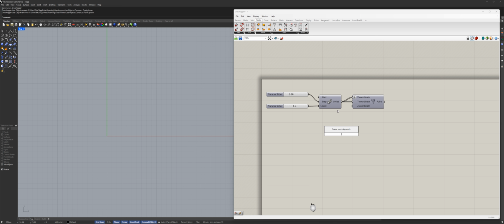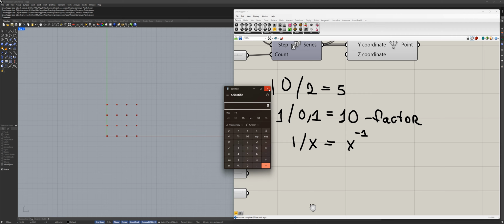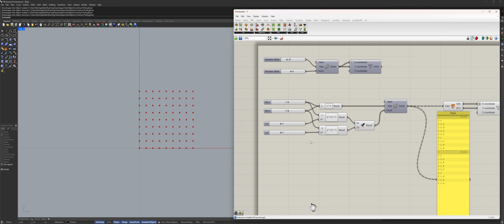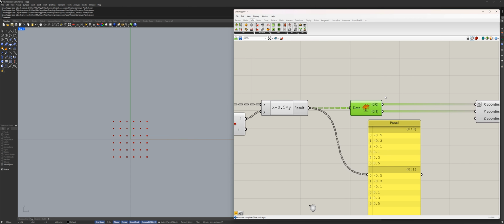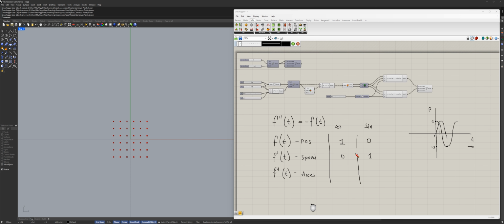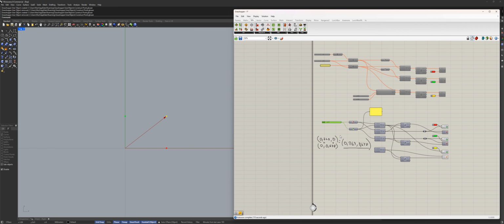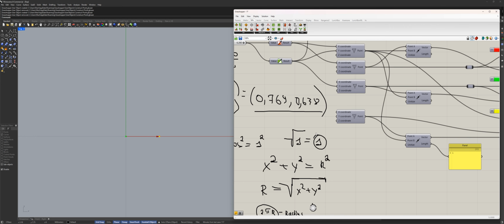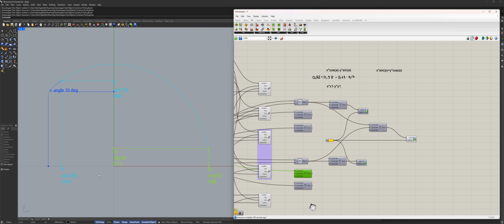Grasshopper Theory Builder: Hexagonal Multi-surface Pattern. Part 2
Continuing our deep dive into the hexagonal pattern algorithm for multiple surfaces in Grasshopper.

In the second part of the Theory Builder series, we focus on workflow optimization and expanding the core logic of our grid. We start with essential "Quick Callouts" to speed up your design process, followed by a detailed mathematical breakdown of data normalization and 2D matrix rotation.

In this episode:

Workflow Optimization: How to set up custom nicknames (Quick Callouts) for Grasshopper nodes to accelerate your modeling.
Data Normalization: Why mapping values to a [0, 1] domain is critical for surface work and how to implement it using the Expression node.
Advanced Grid Control: Adding independent X/Y parameters for rows and columns and mastering grid centering.
The Math of Rotation: A deep dive into trigonometry (Sine and Cosine)—from the differential equations of ideal motion to the 2D point rotation formula in a Cartesian system.

Keyframes (Timestamps)
00:00 — Introduction: Goals for Part 2 and grid foundation overview
00:43 — Workflow optimization: Efficient ways to add nodes
02:38 — Setting up custom "Quick Callouts" (Nicknames)
07:11 — Analyzing current grid limitations and the roadmap for improvements
12:12 — Normalization theory: Understanding scale comparison and division
16:17 — Implementing grid normalization via Expression (0..1 domain)
20:47 — Setting up independent X and Y division controls
25:52 — Data management: Using Explode Tree to separate streams
33:04 — Preparing for rotation: Centering the grid at the origin
38:41 — List management: Finding the last item (List Item & List Length)
44:57 — 2D Rotation formula: Integrating trig functions into the algorithm
49:00 — Deep dive into math: What Sine and Cosine actually represent
01:04:44 — Visualizing vector rotation in the Cartesian coordinate system
01:18:30 — Radians vs. Degrees: Understanding angle measures and Period (2π)
01:26:02 — Breaking down the rotation formula via X and Y projections
01:40:35 — Summary and what's coming in the next part